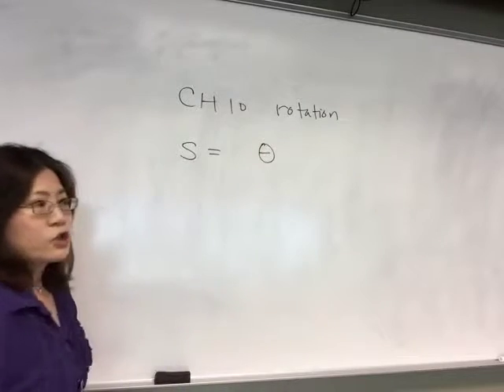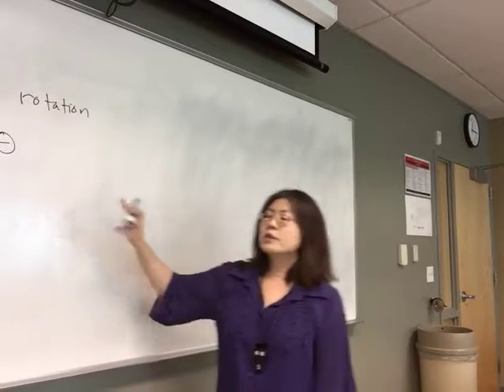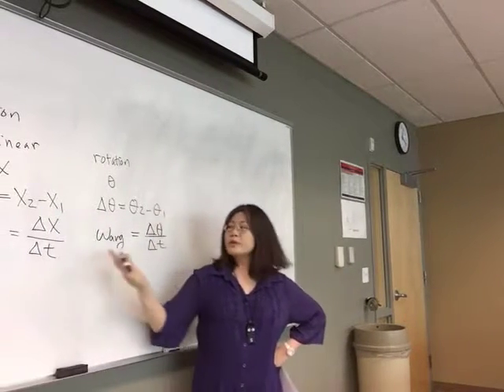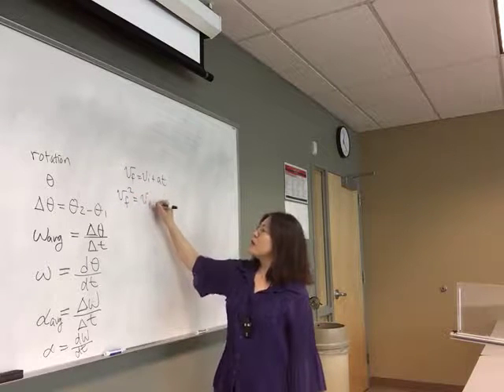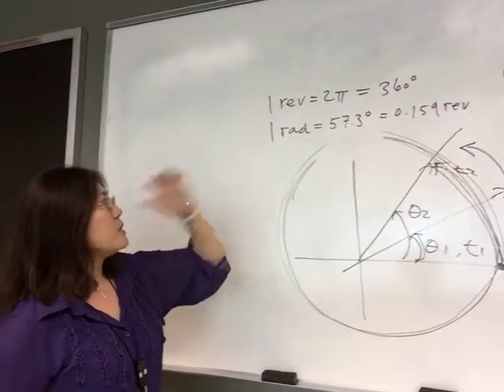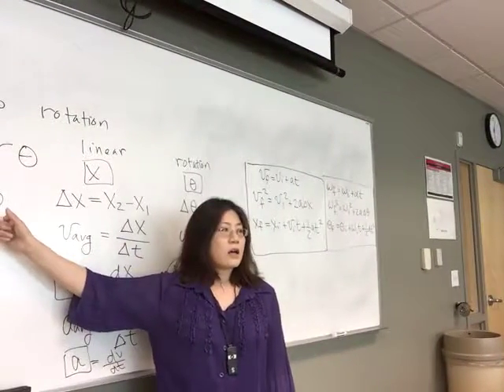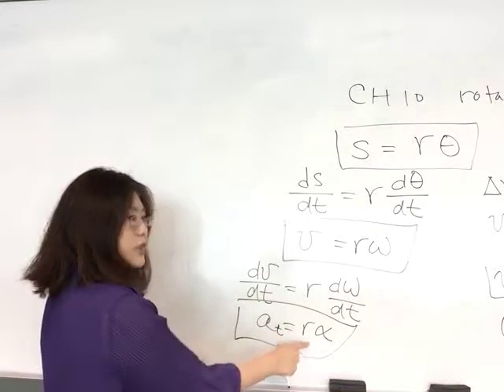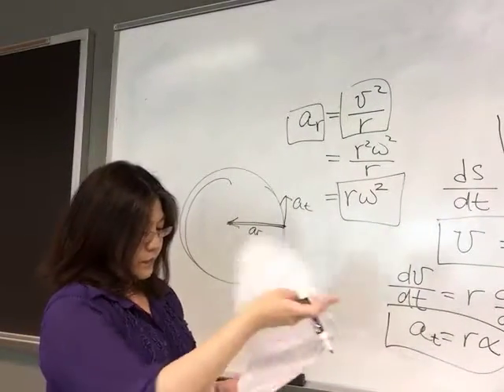Chapter 10 Part 1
Chapter 10 Part 1: Rotation, Rotational Kinetic Energy

Calculus-based